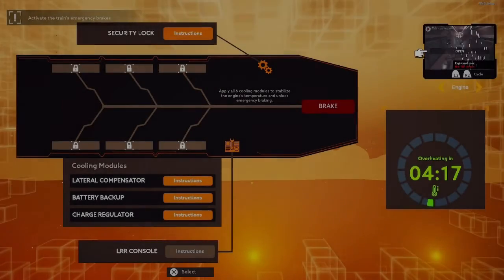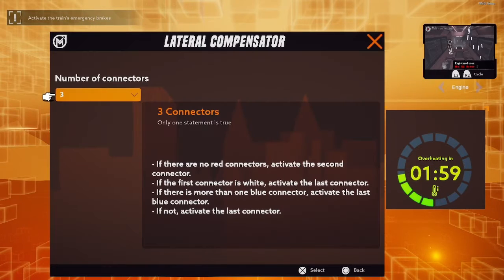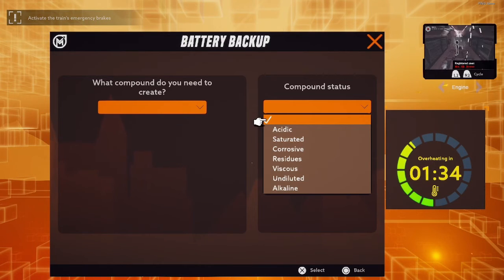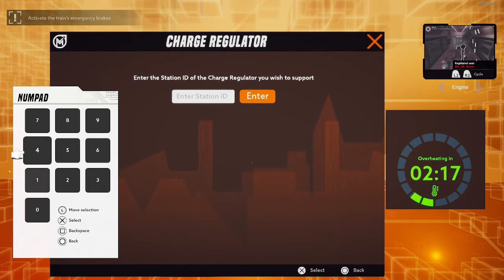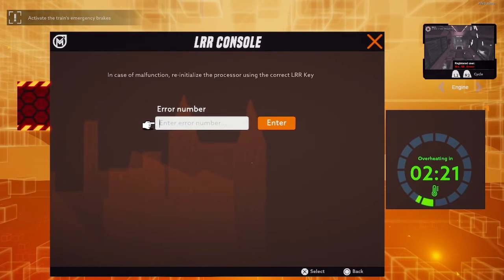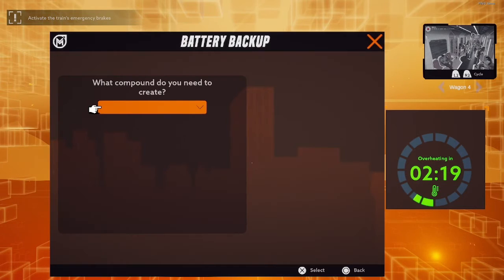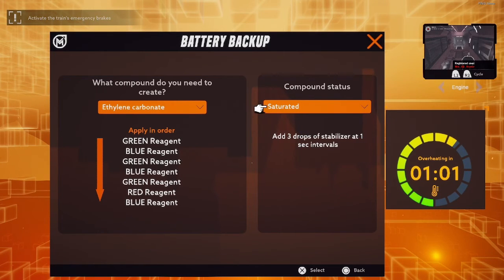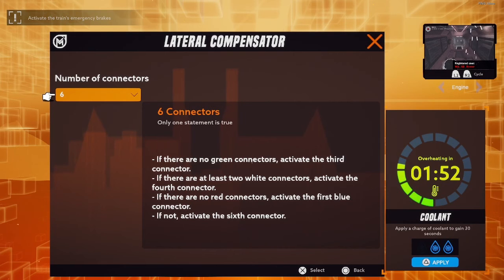*WARNING* You Will Lose Brain Cells Watching - Operation: Tango Mission 3 Pt 2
Oliver Memory is Fadingggggggg

Ted can't handle this stupidityyyyyyy